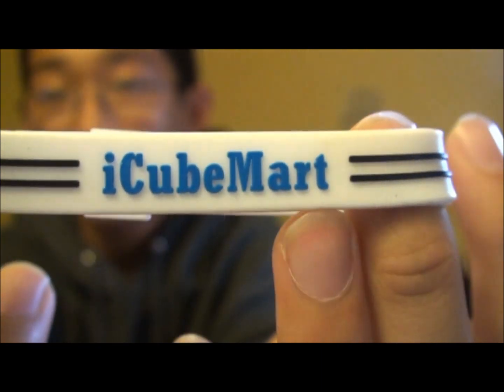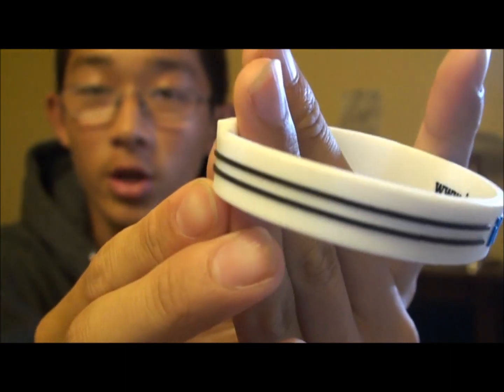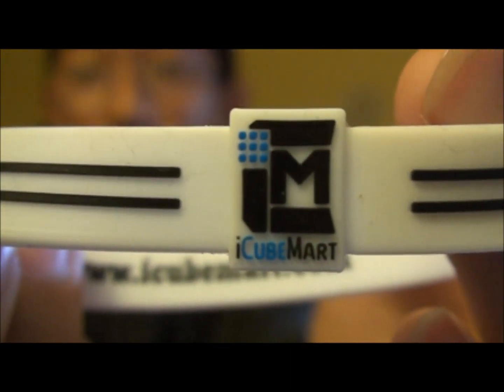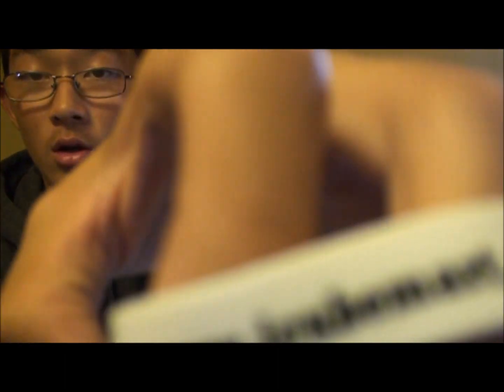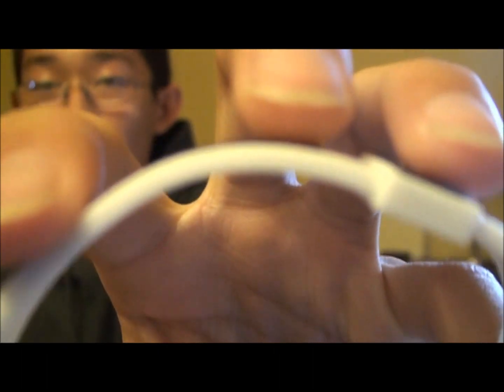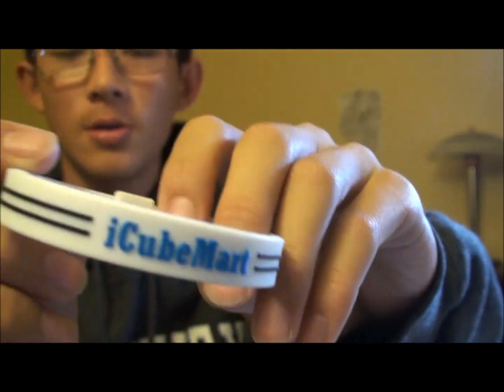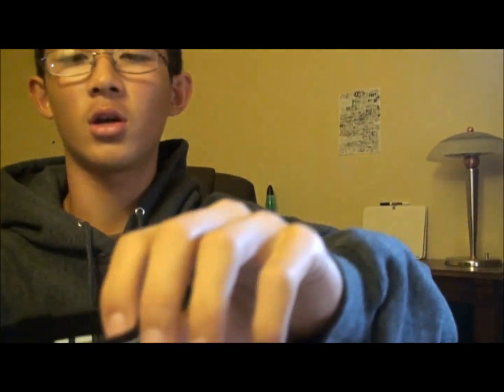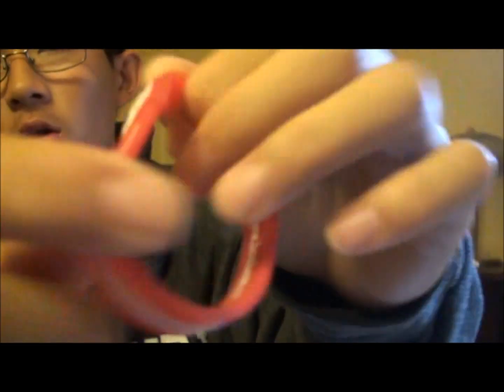iCubeMart Brand's Here